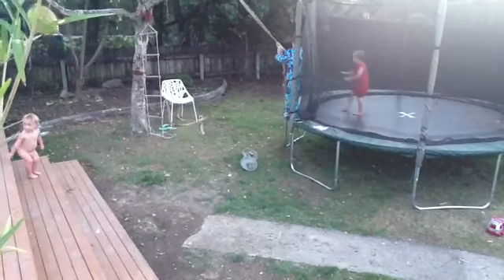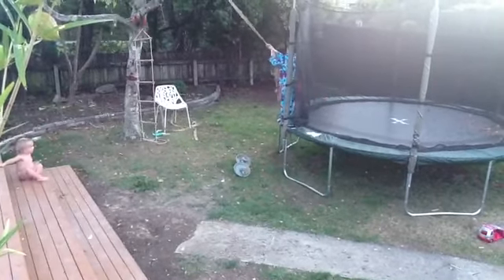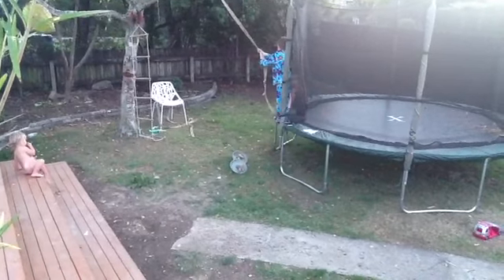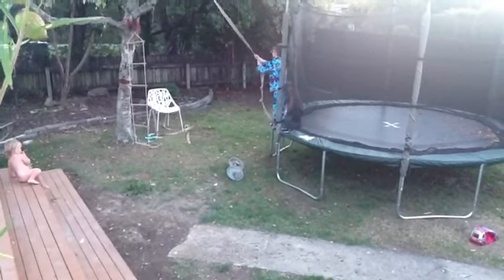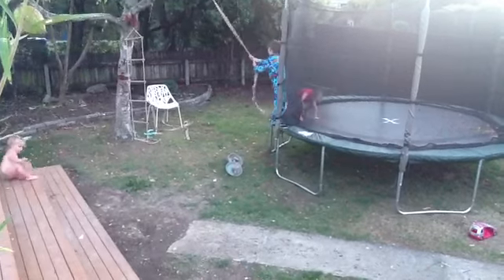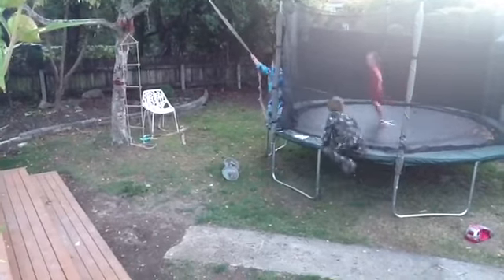Baytube had Spider-Man and venom tricks!